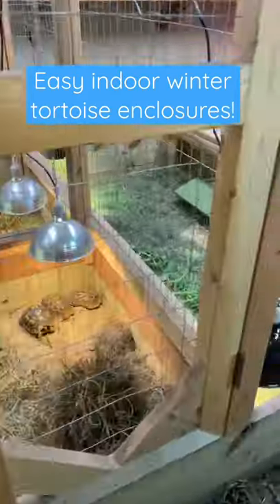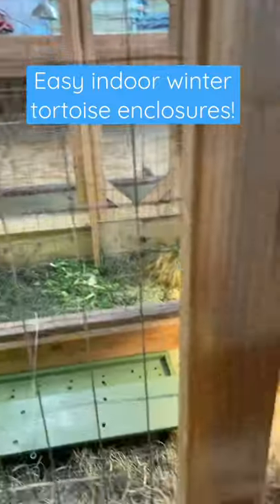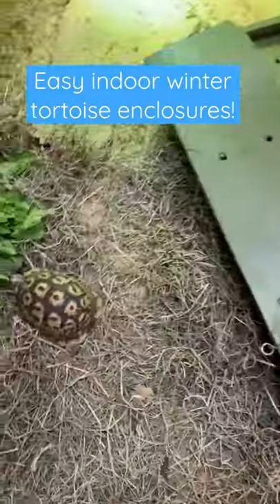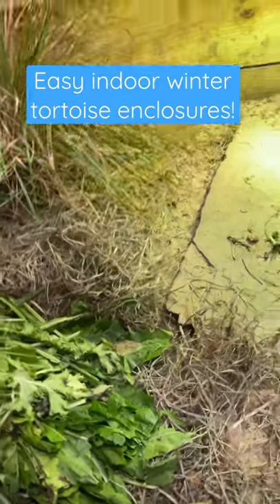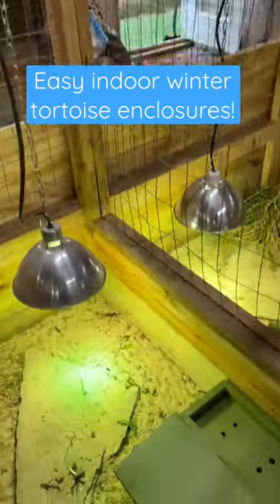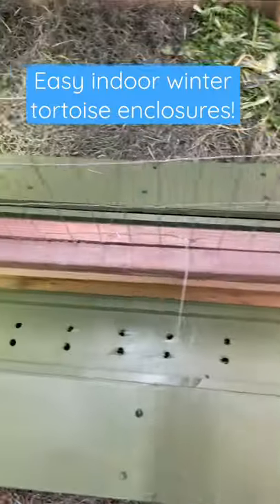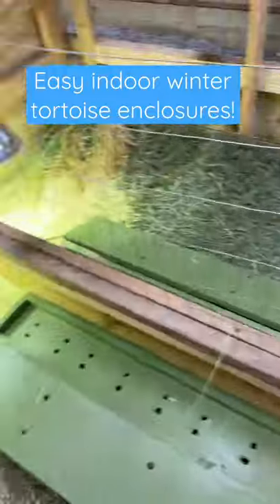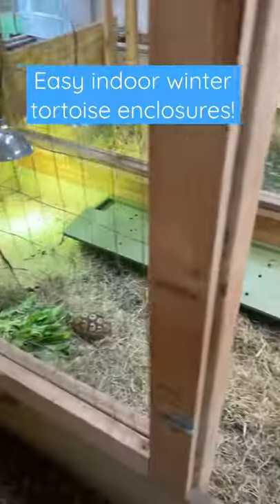Easy Indoor Tortoise Enclosures 🐢🐢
Some of our tortoises have to spend 4-5 months indoors during the colder portion of the year. Setting them up properly is crucial to ensure good health but it doesn’t have to be elaborate. These tortoises all go back outside in the spring into very spacious, beautifully designed enclosures so they just need the basics to get through until then.